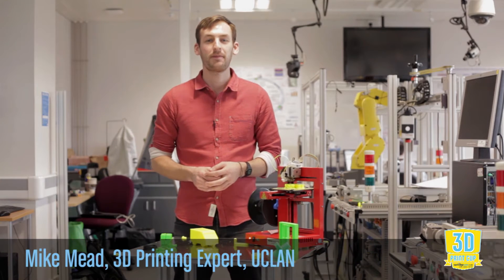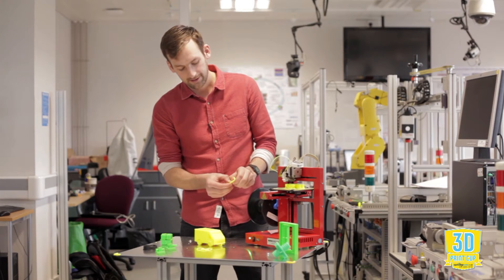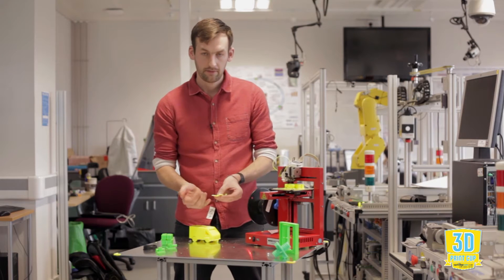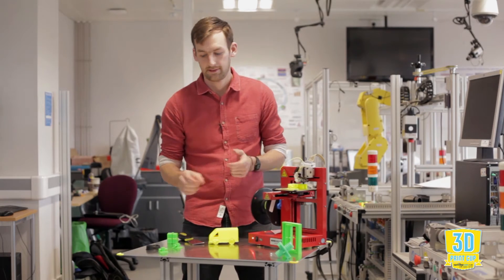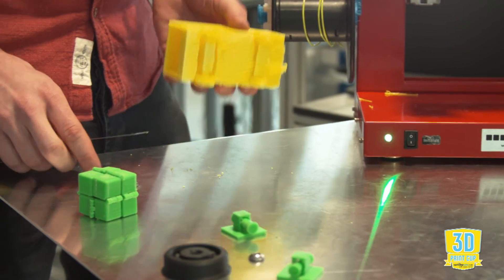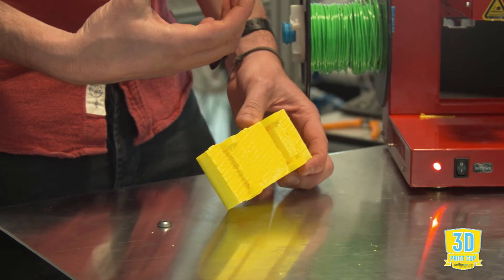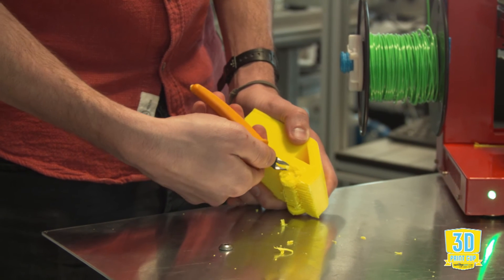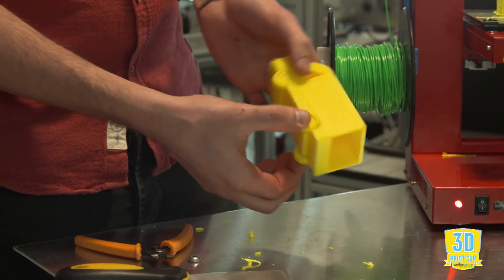3D Printing: how to avoid common pitfalls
Mike Mead, head judge of cartridgesave.co.uk's 2014 3D Print Cup, reveals how to avoid the common pitfalls that can occur when you print out moveable parts.

The film shares how to create robust pieces that go with the grain, set adequate tolerance and tools you can use to remove support.